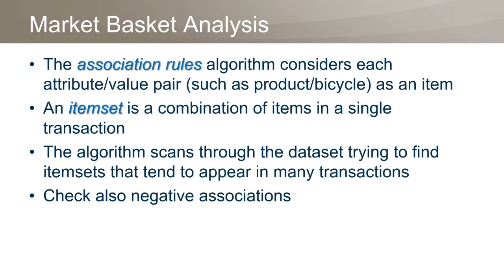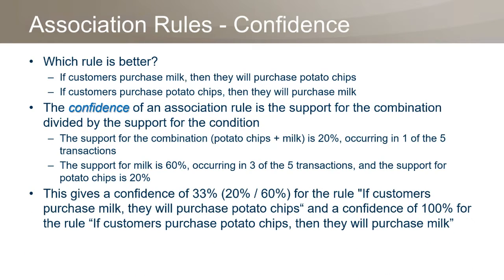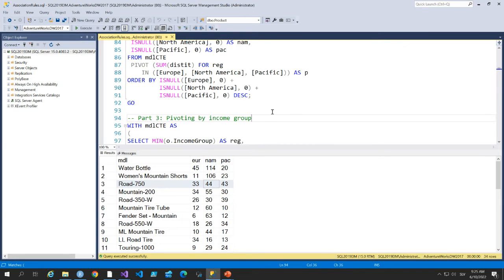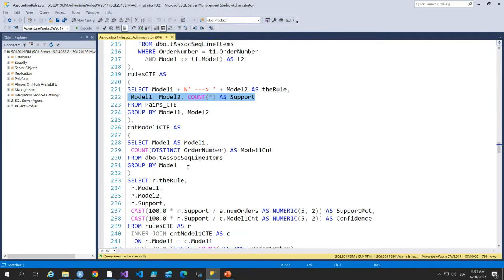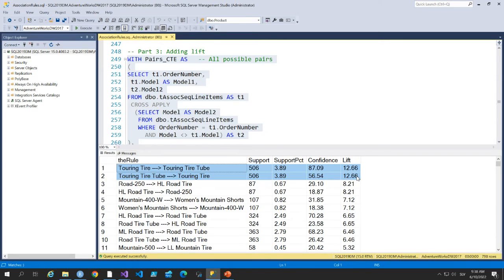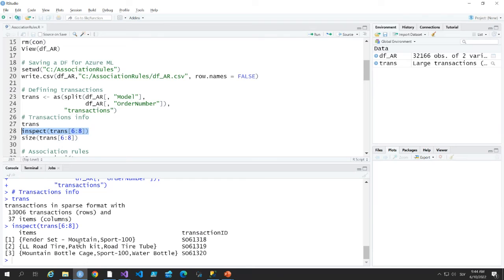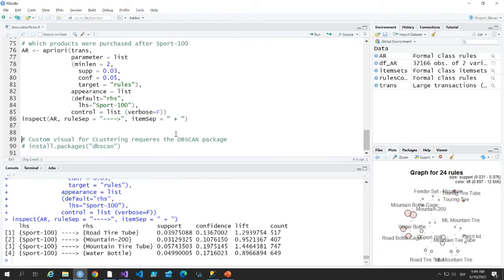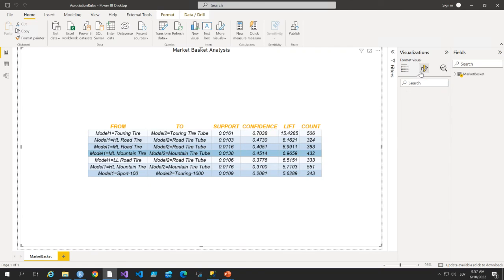Association Rules Step by Step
Market basket analysis with T-SQL, R, Python, Azure ML and SSAS. You will learn how to recognize good products, products which raise the sales of other products, and toxic products, products which are usually sold alone or are the last product in the basket, thus finishing the shopping. Measures like support, confidence and lift, are explained in details. Sequential basket analysis is covered as well. Demos are developed step by step in T-SQL, in order to show how the calculations are made. Then you will see demos also in other languages and on other platforms.

Speaker: Dejan Sarka